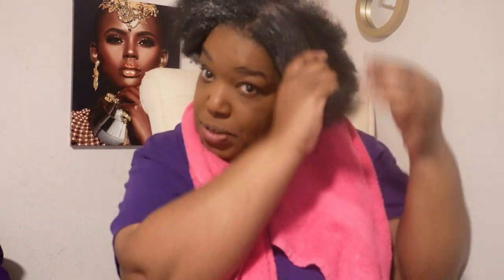TOOK MY BRAIDS OUT AND THIS HAPPENED| AMAZON UNBOXING & FAMILY DOLLAR DEALS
In today's video, you will see my natural hair in it's natural state. I finally took out my box braids which I had in my hair over 6 months but kept up the maintenance of my box braids.

I washed and deep conditioned my hair, I also did a hair treatment as well. You will see the products that I used.

I did a mini product haul from Amazon, Family Dollar and the Beauty Supply store. I hope that you enjoyed this video and if you did make sure you hit that Like Button, Comment and Subscribe to the channel, make sure you share this video and other videos!!!

OPEN FOR DETAILS AND DISCOUNTS!!

This channel is all about grocery and retail hauls, product reviews, shop with me, cook with me, vlogs, family travel.

ALL CONTENT IS NOT AUTHORIZED TO BE DUPLICATED WITHOUT WRITTEN CONSENT FROM NICKSON ENTERPRISES LLC. ©️

to get discounts on your YOUTUBE CHANNEL. It's a great way to get your channel seen and to help your YouTube Channel to grow!!

IF YOU WOULD LIKE TO SPONSOR A VIDEO, PROMOTE YOUR BUSINESS OR PRODUCT REVIEWS: